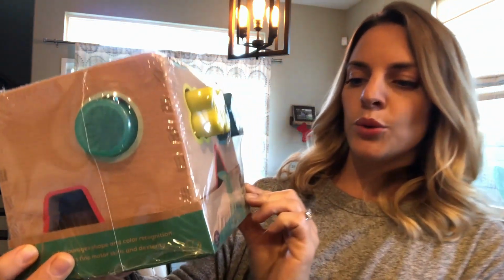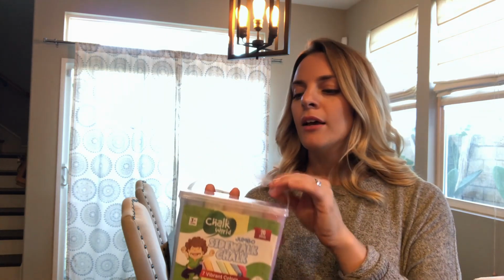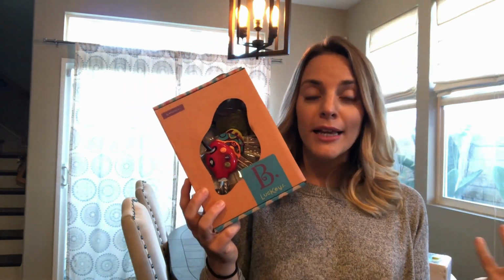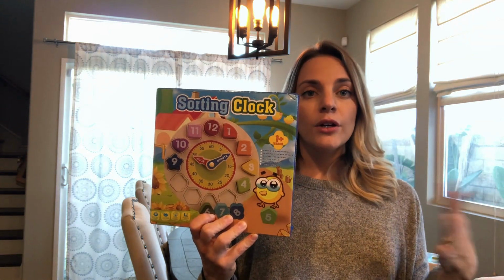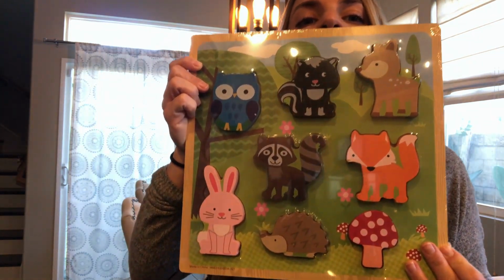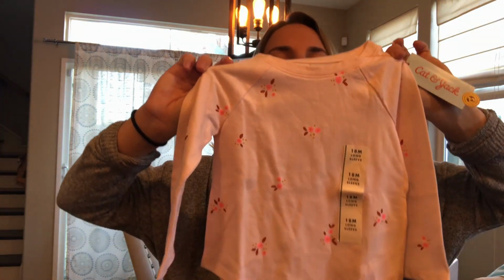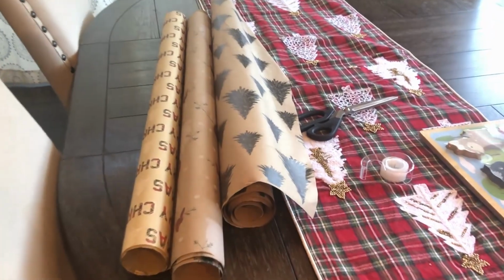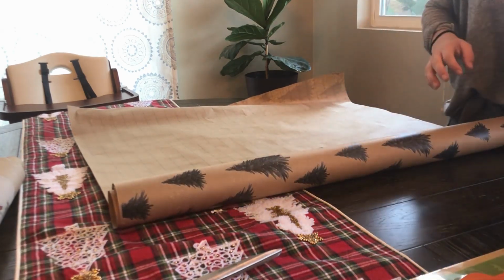CHRISTMAS TREE DECORATING 2021 // Wrap Presents with me // PRESENTS for 1-2 year olds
In this video, we decorate our Christmas tree & wrap Christmas presents for my almost 1 year old daughter.  The gifts are perfect for children ages 1-5.

Tree is from Home Depot $80
Christmas ornaments are from Big Lots
Tree skirt is from Marshalls